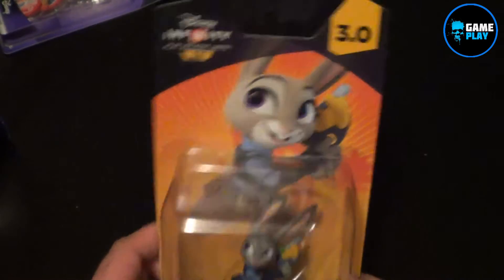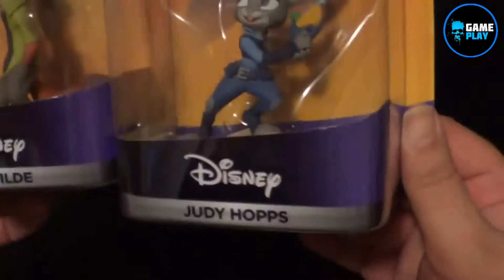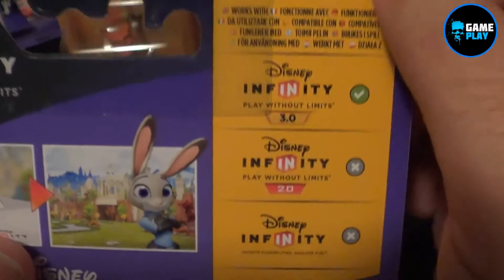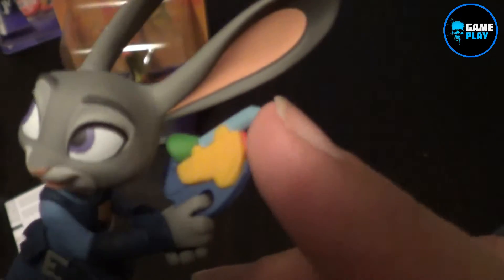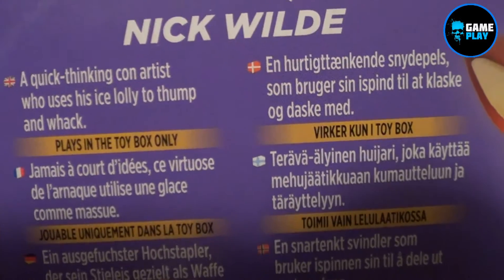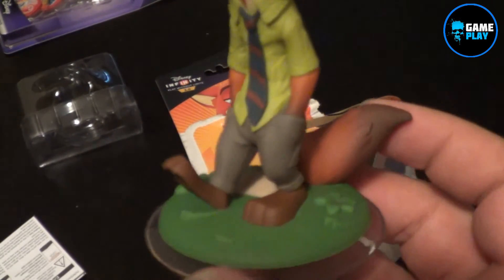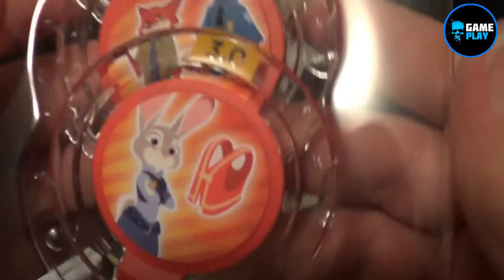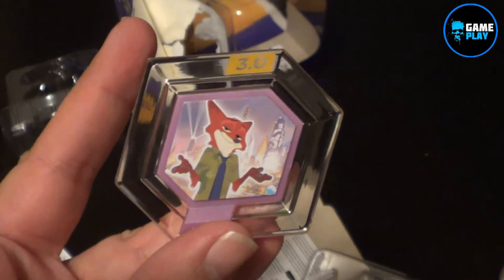Disney Infinity 3 0 Judy Hopps Nick Wilde Character Figures Unboxing Zootopia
New Character Figures for Disney infinity, Judy hopps and Nick Wilde both are from the new Movie Zootopia (trailer link below)